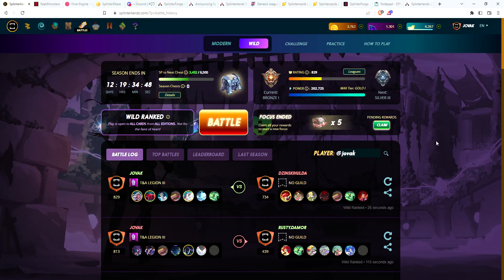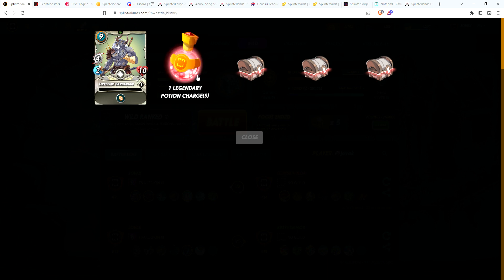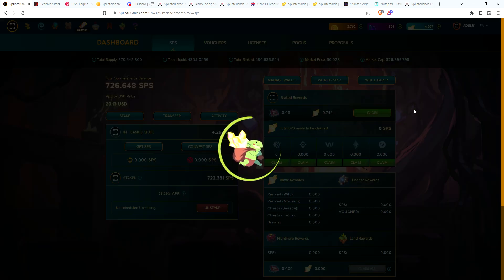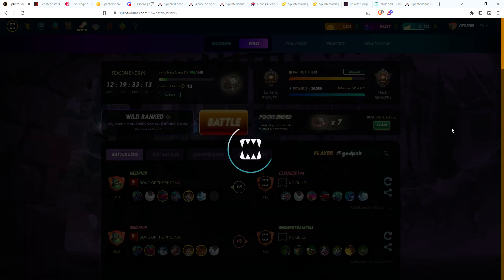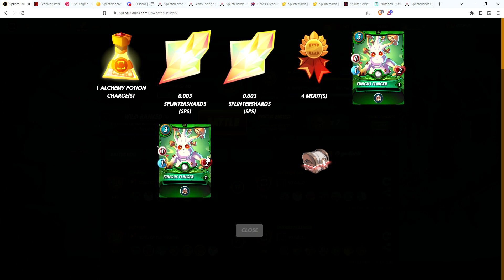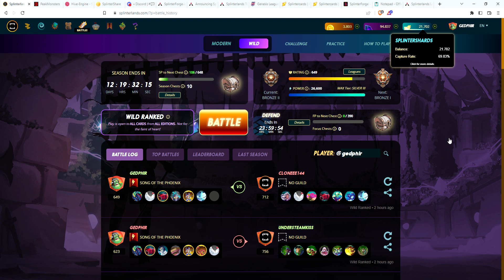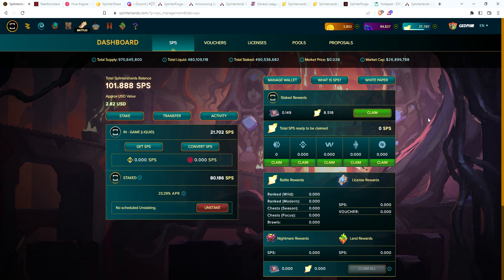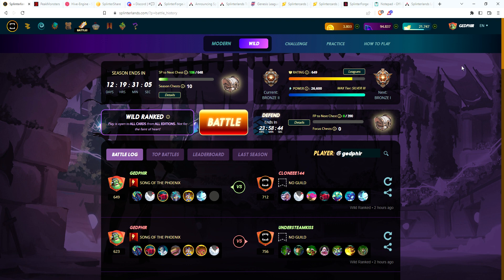Splinterlands Daily Rewards 2/1 - The Quest for 7,472 soulbound reward cards continues!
The journey continues with trying to max out all the new soulbound reward cards!

7,472 needed - have 1 so far!